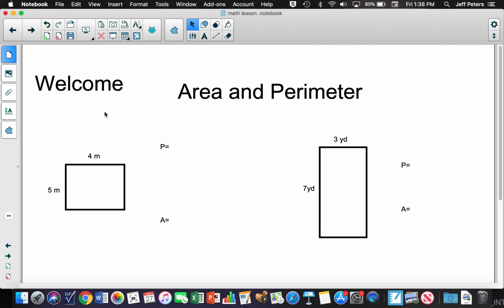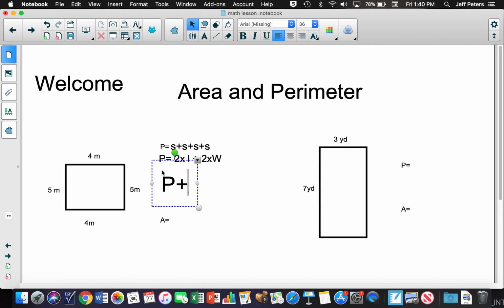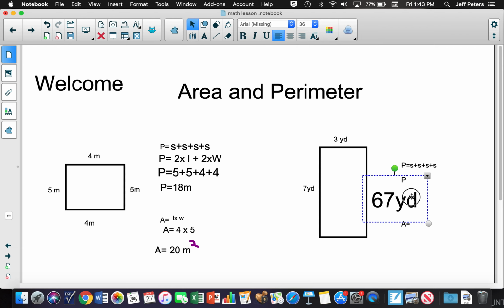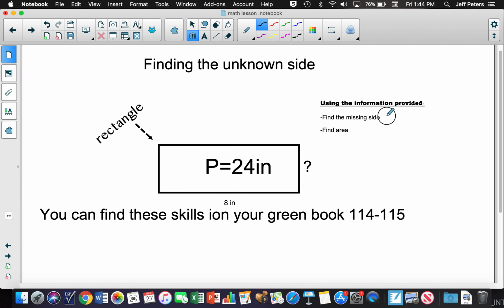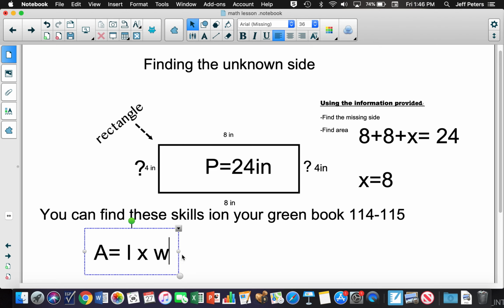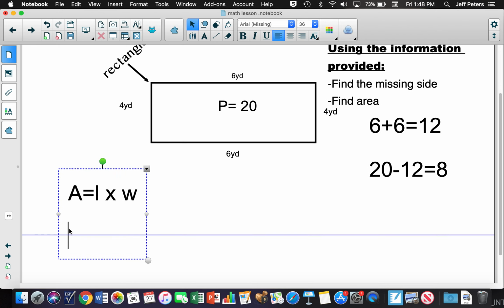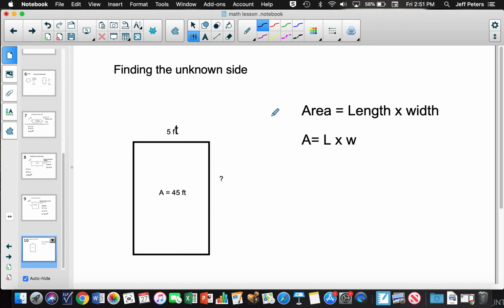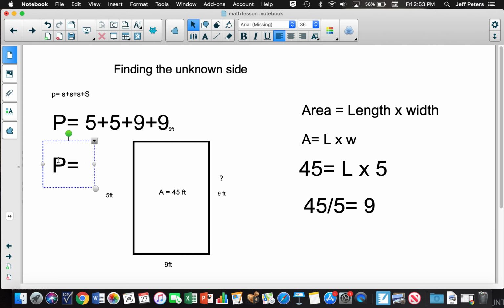Area and Perimeter - Finding the Unknown Side